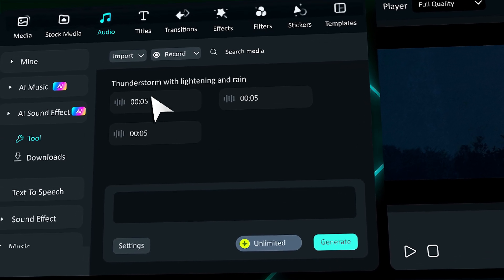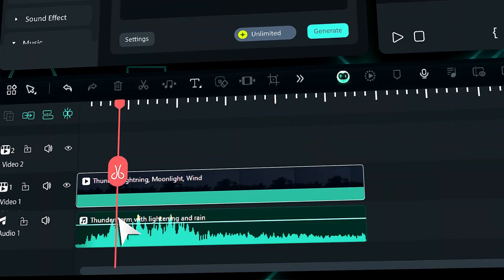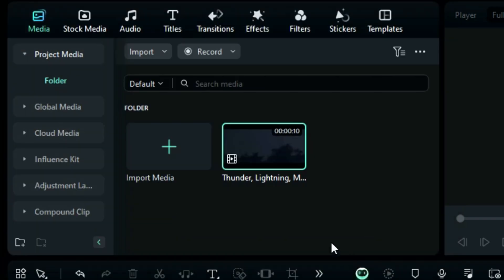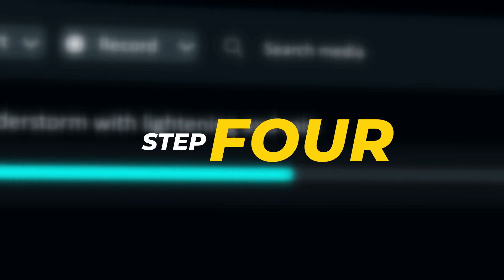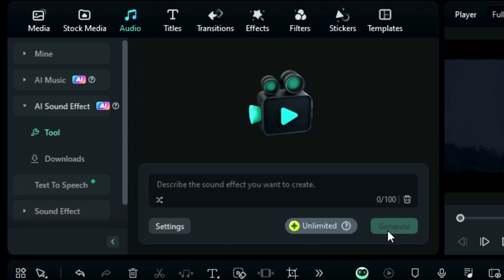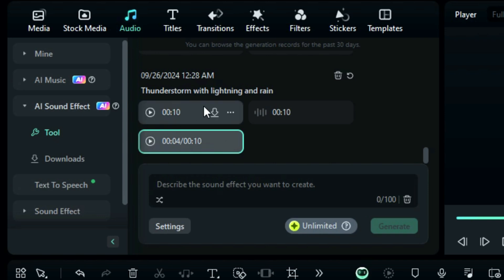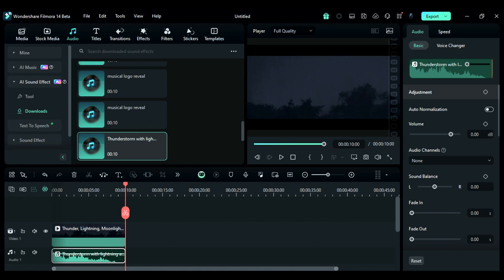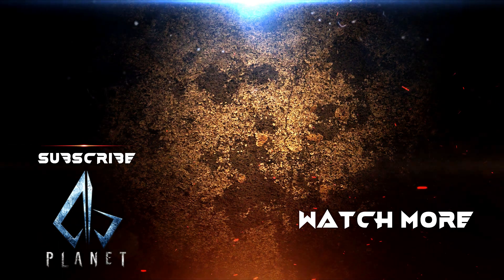Filmora 14: My Favorite "AI Sound Effects Generator"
Hey Guys, Abhishek here In this filmora tutorial video, I will show you how to use AI Sound Effect Generator in Filmora 14. Write a prompt to generate sound effects in Filmora 14.

The below link is for Filmora 14 beta:
▷ Filmora-Win：